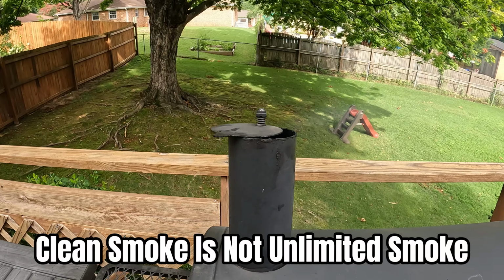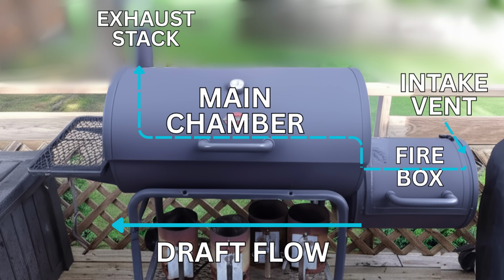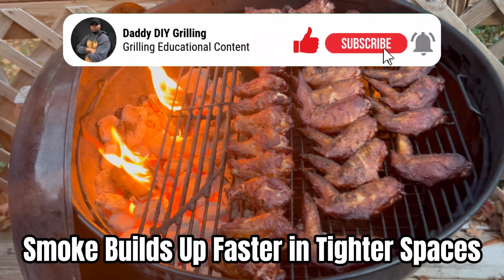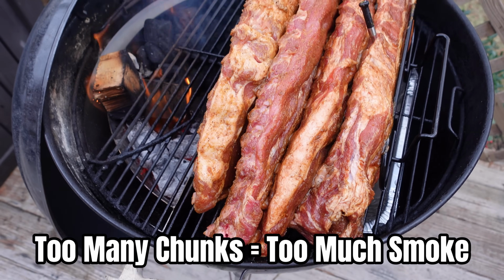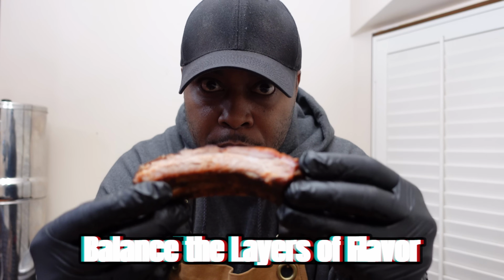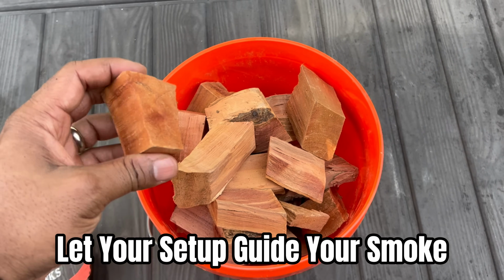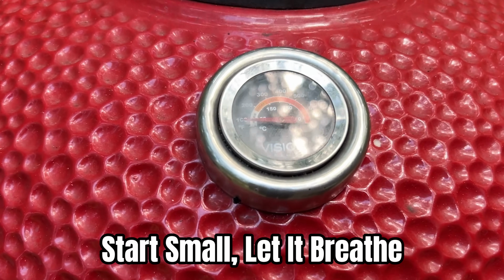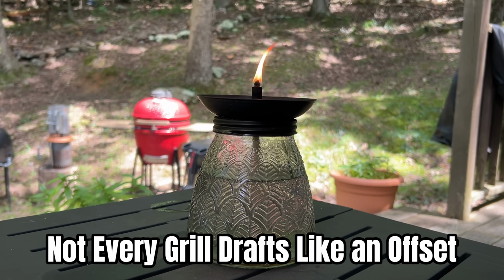Why Your Barbecue Tastes Off (Even With Clean Smoke)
You’ve probably heard that clean smoke is the key to great barbecue, but here’s the truth: even clean smoke can ruin your flavor if your grill isn’t built to move it. In this video, we break down how different grills like kettles, barrels, offsets, and Kamados handle smoke flow, and why too much smoke (even the “good kind”) can make your barbecue taste bitter, harsh, or just off. It’s not about how clean the smoke looks, it’s about how long it lingers and how well your setup can move it. If your grill traps too much smoke for too long, you’re stacking flavor too fast, and that can overpower your meat before you even realize it.

Level up your grilling game with step-by-step guides, seasoning cheat sheets, and expert techniques.

The best tools & accessories I personally use for better BBQ results.

Timeline:
0:00 – Can Clean Smoke Be a Problem?
0:08 – How Offsets Move Smoke Differently
0:26 – Kettles and Slower Smoke Flow
0:40 – Smoke Builds Fast in Tight Spaces
0:47 – When Clean Smoke Overpowers Flavor
0:56 – Offset vs. Kettle Smoke Timing
1:07 – Wood Chunk Mistakes on Kettle Grills
1:16 – Why Airflow and Fire Position Matter
1:30 – Barbecue Is About Balance
1:41 – Let Your Grill Setup Guide the Smoke
1:50 – Grab the Grilling Flavor Pyramid
1:59 – Bonus Tip for Kamado Grills
2:24 – Applies to More Than Just Kettles